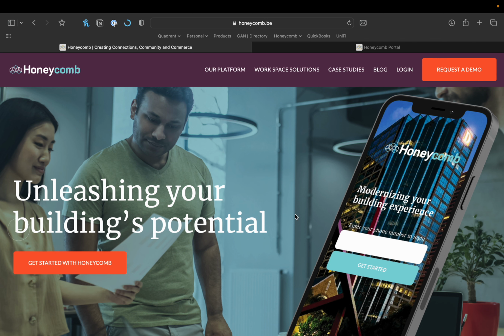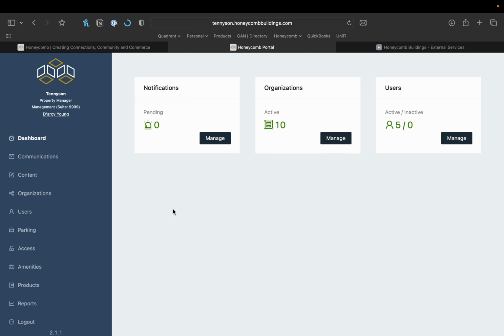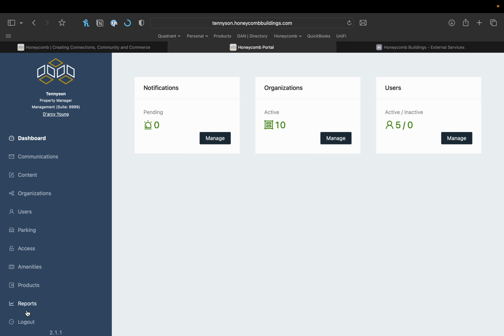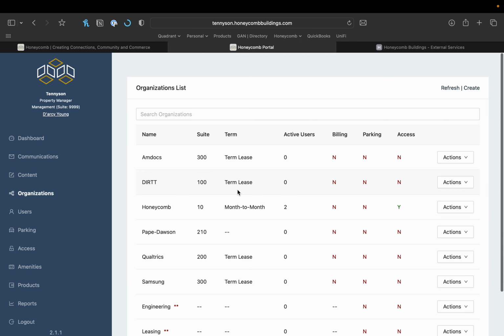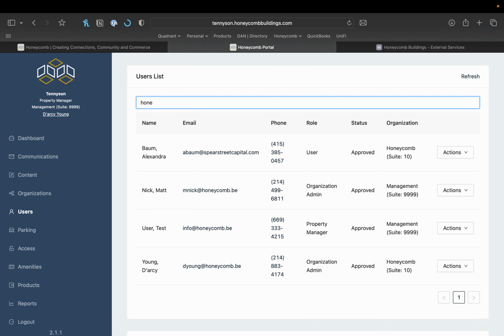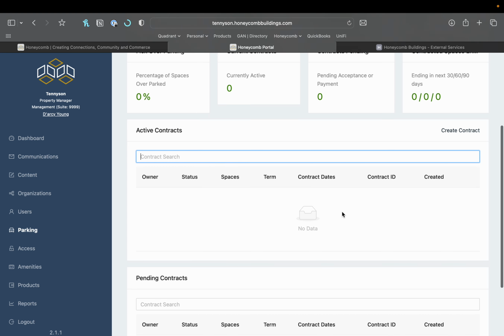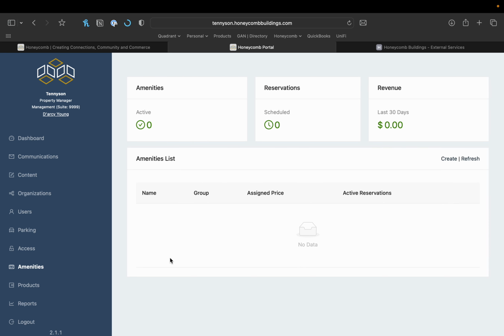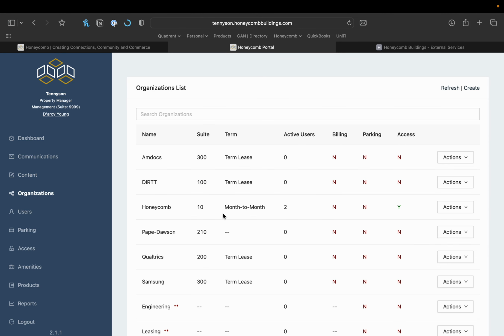Portal Overview - Property Management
Overview of the Honeycomb portal from the perspective of the property manager.